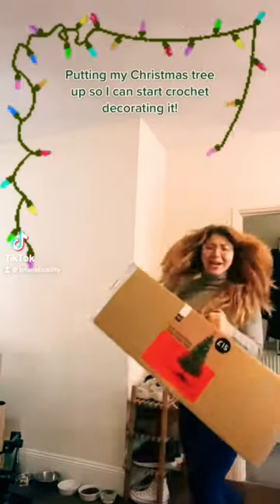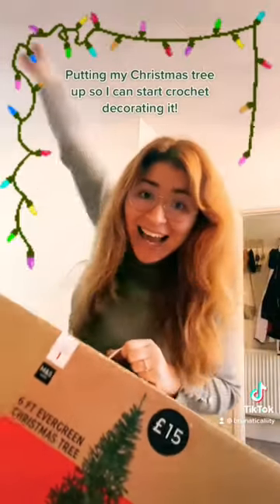What should I crochet first to start decorating my Christmas tree? 🎄❤️